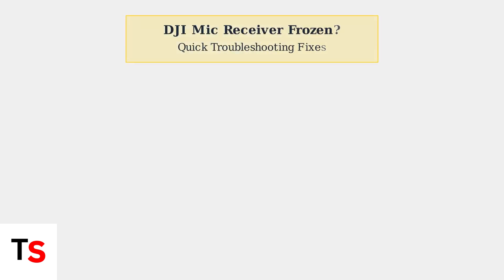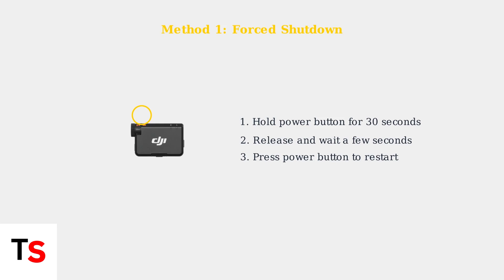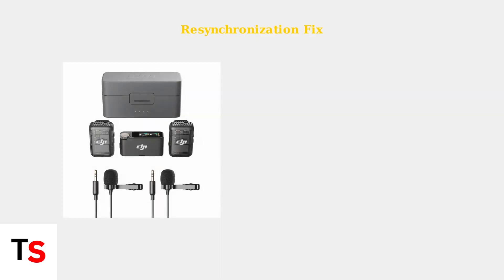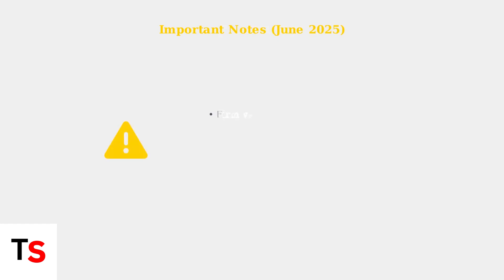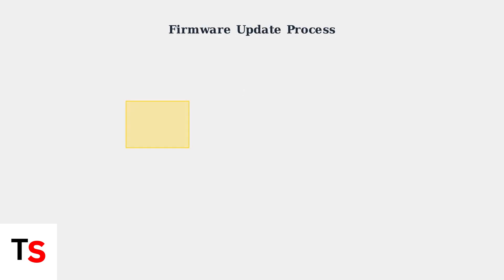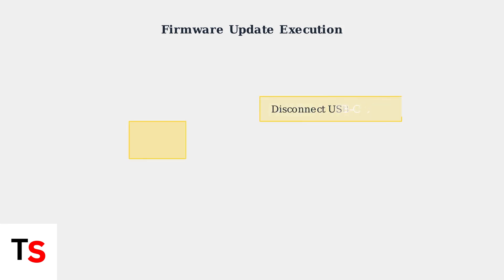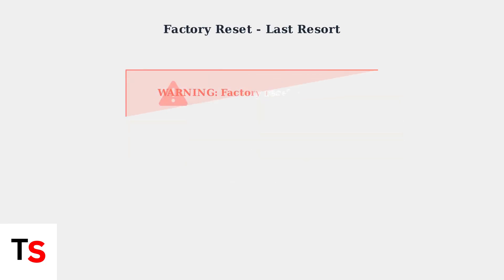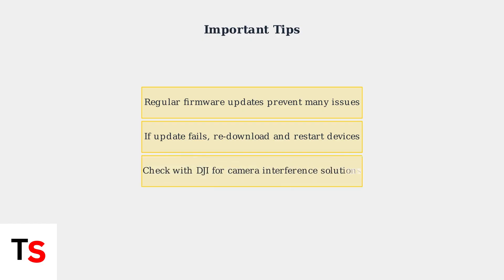How To Fix DJI Mic Receiver Frozen | Reset Instructions & Troubleshooting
Discover effective methods to fix a frozen DJI Mic receiver. Follow our reset instructions and troubleshooting tips for a quick resolution.